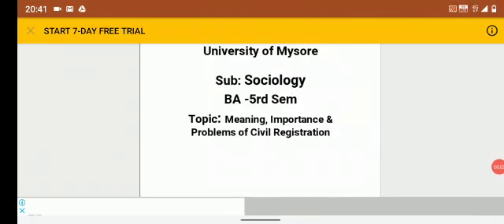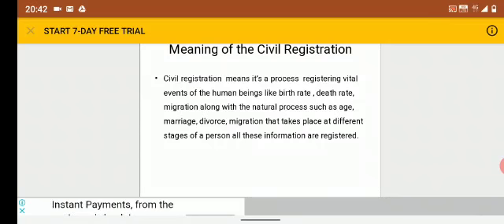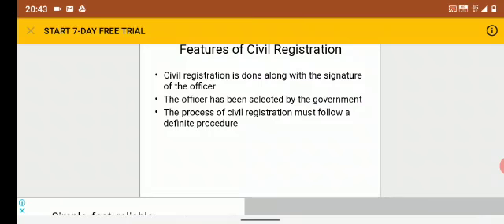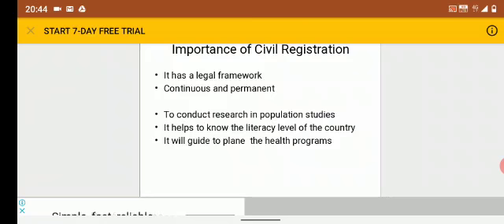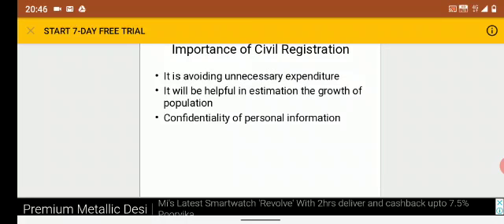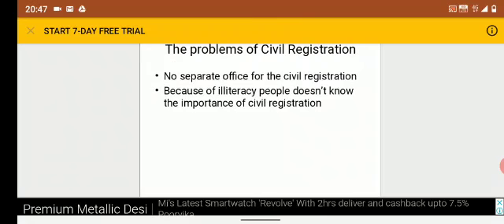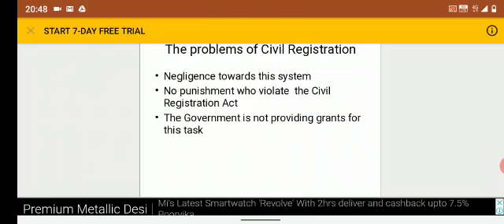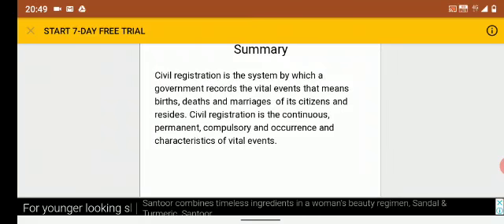problems of civil registration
Video from vanitha